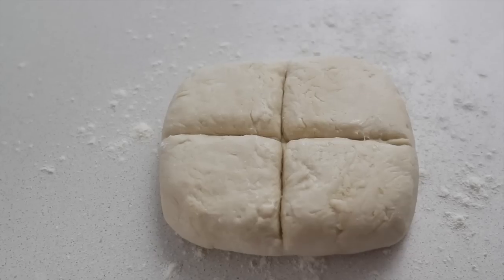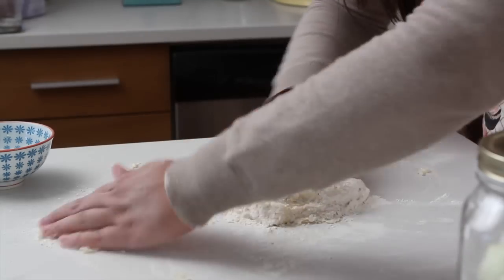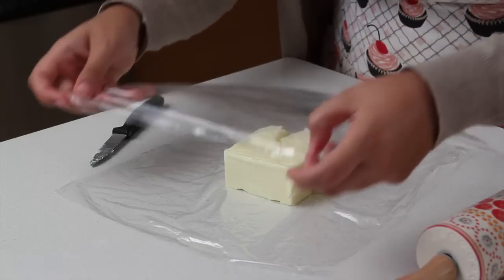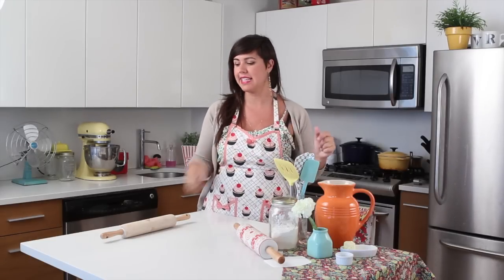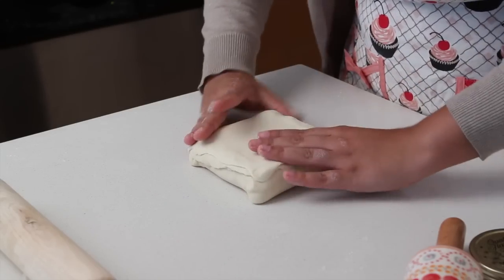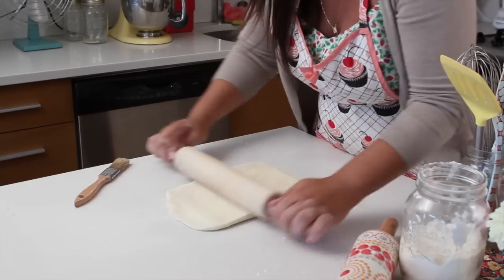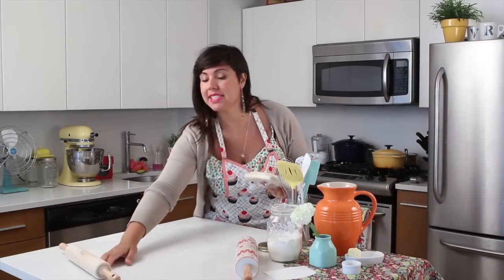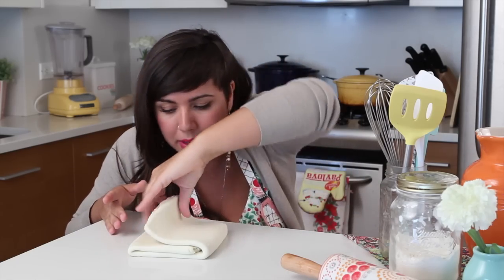How to make the Most Perfect Puff Pastry - Pate Feuilletee Recipe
Learn how to make a rich, buttery, flaky and crunchy puff pastry from scratch with this video tutorial. Learn all the tricks on how to make it, roll, storage and understand how puff pastry rise when baking. A complete tutorial!